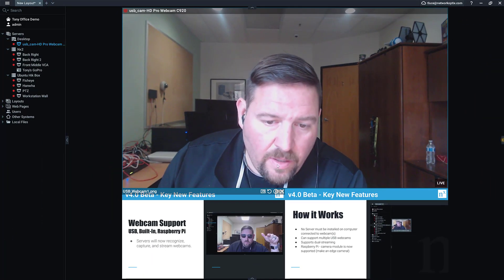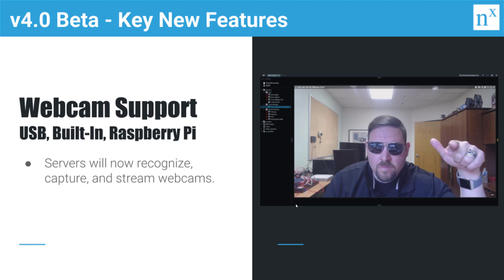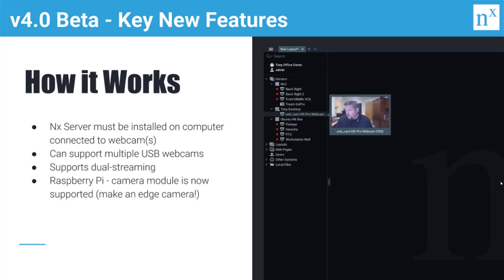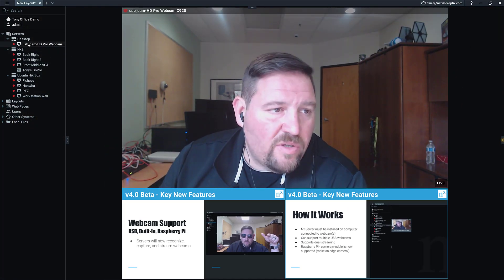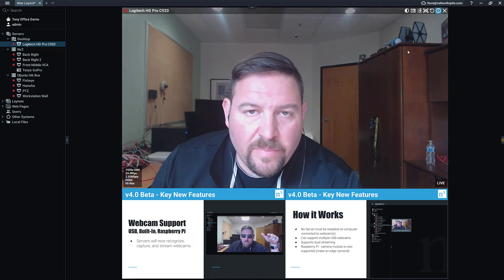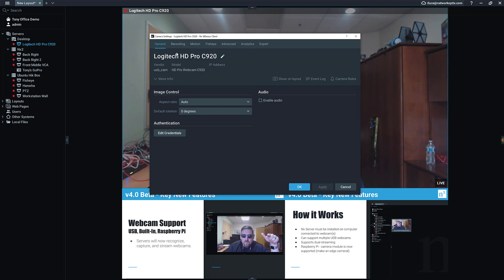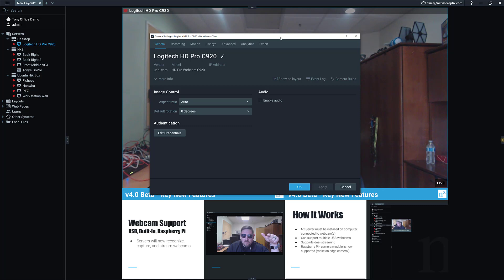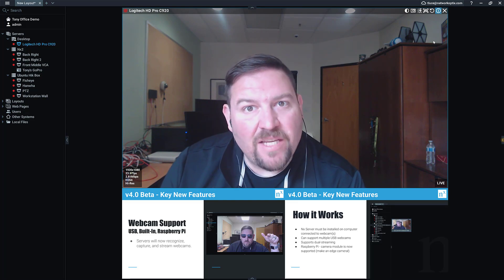Nx Witness - Webcam Support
In Nx Witness v4.0 Beta users can now auto-discover and capture webcams! Great for auditing operator actions, capturing reactions to end-caps, or simply adding another camera to a system.